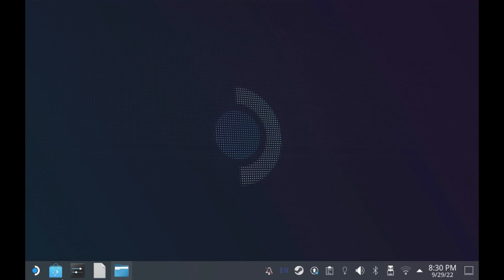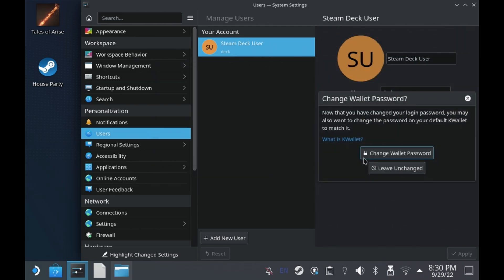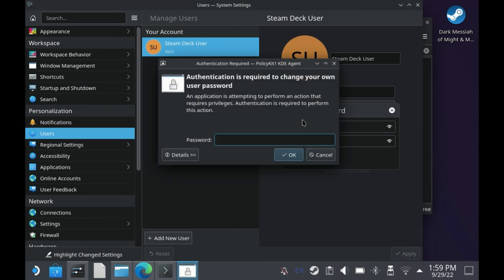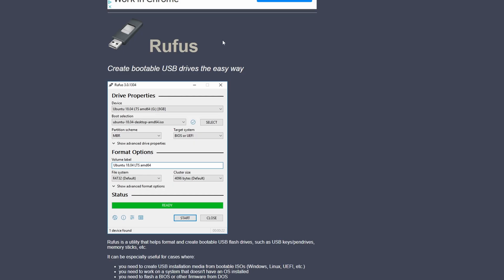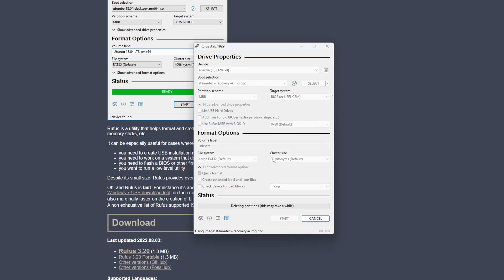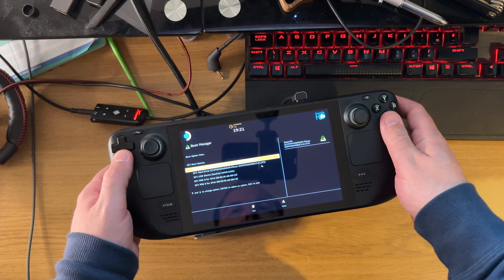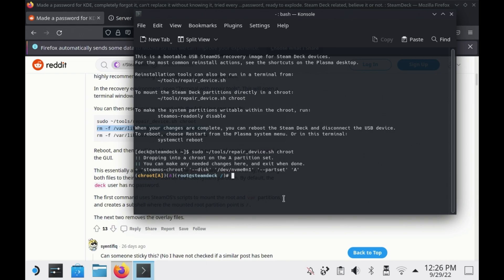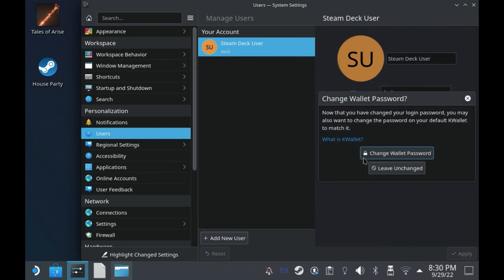How to Reset your SUDO password on Steam Deck without losing your data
Did you set a SUDO password already? Have you forgotten your SUDO password? Don't worry, we cover both of these in this video so you can get your admin privileges without losing any data.

Command Line directly (1 line at a time):
sudo ~/tools/repair_device.sh chroot
rm -f /var/lib/overlays/etc/upper/passwd
rm -f /var/lib/overlays/etc/upper/shadow

Intro 0:00
Set Sudo Password 0:10
What if you forgot? 0:42
Create Recovery Media 1:13
Boot to Recovery Media 1:59
Clear password in recovery console 2:24
Reset Sudo Password 2:59